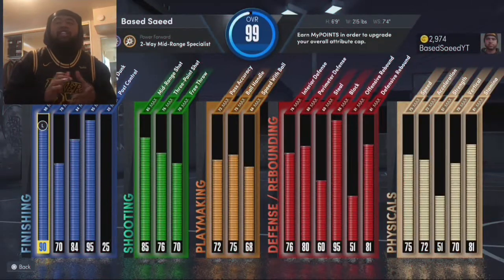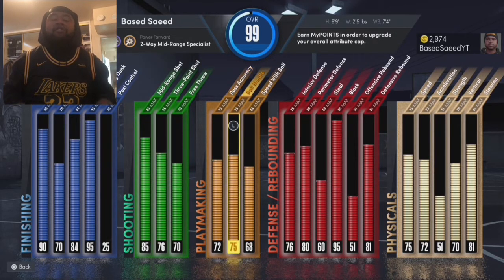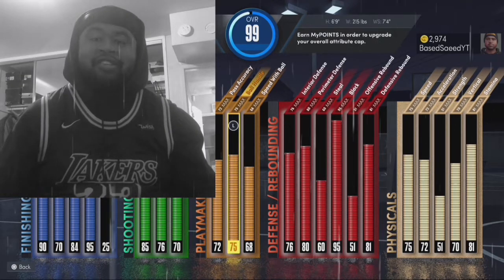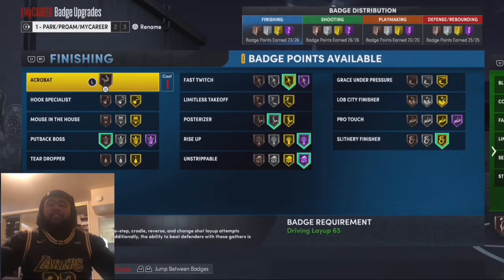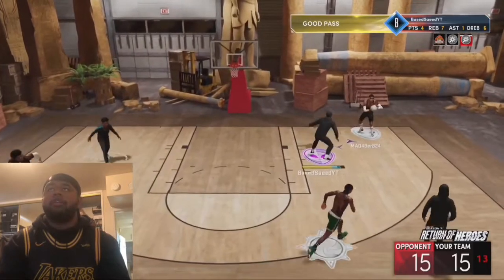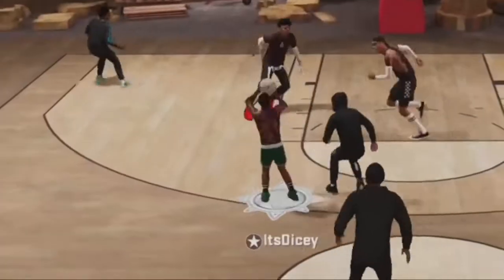My 99 OVERALL 2 WAY MID RANGE SPECIALIST is A PROBLEM!! NBA 2K22 NEXT GEN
After 3-4 months of making my 2k20 build, I finally maxed the build and I’m ready to go crazy. This video imma need y’all to go crazy with so if this is your first time ever seeing a video of mine, I would appreciate it if you would  LIKE, COMMENT AND SUBSCRIBE as we are on the grind to 200 subscribers I would really do appreciate the support.